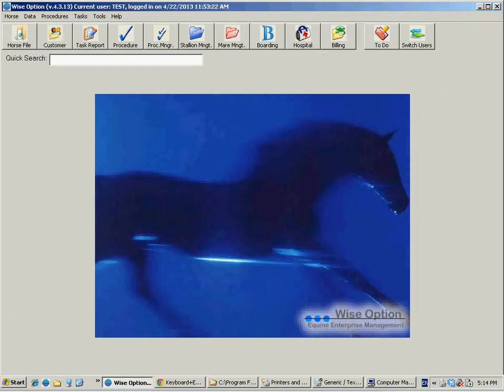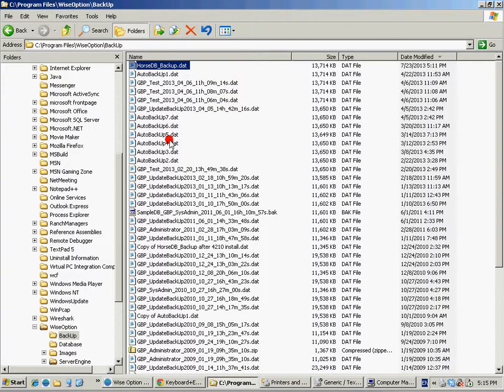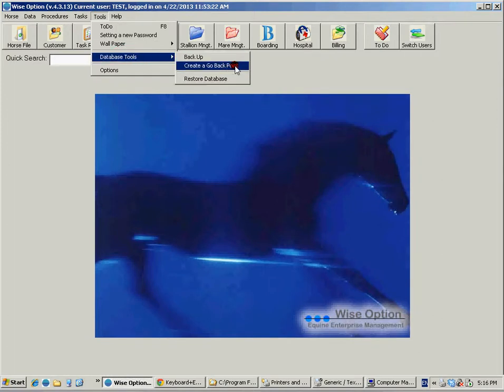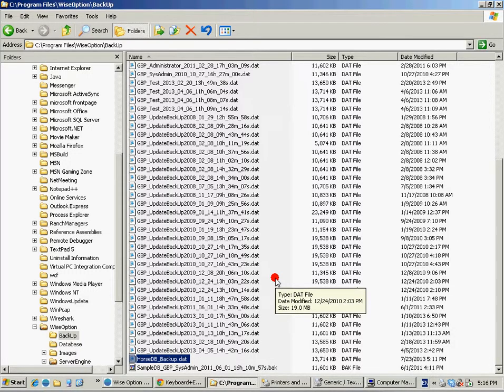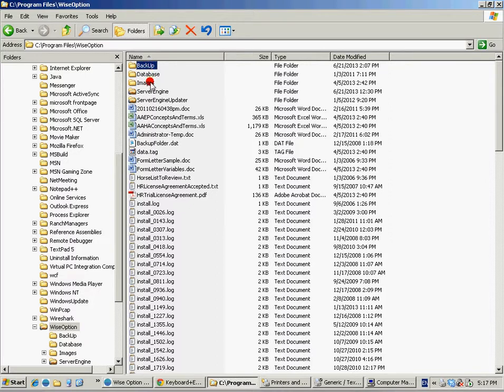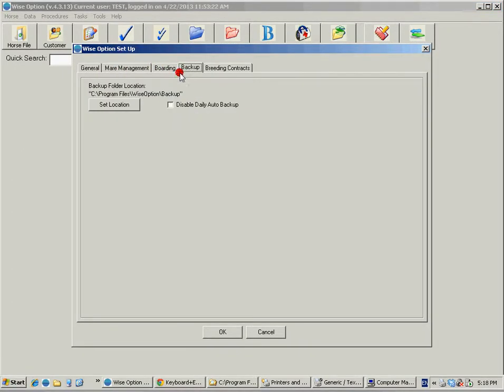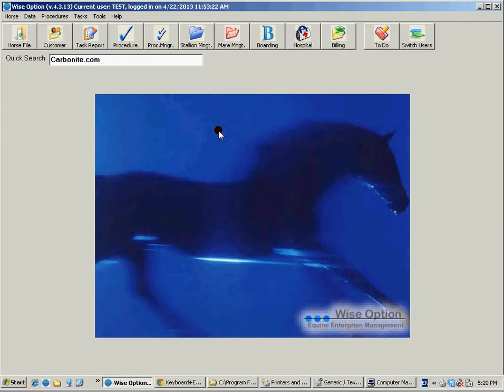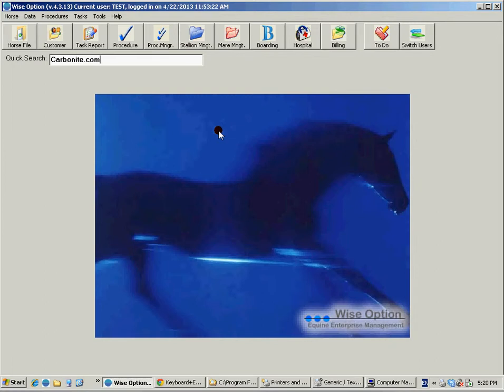eLearning - Set Up: Backup Overview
In this video, we provide an overview of Wise Option’s backup system to ensure the safety and reliability of your data. Learn how to create Go Back Points, use auto backups, and manage your files efficiently. We demonstrate how Wise Option saves important files such as horse backups and images on your main computer or server and how you can back them up to external media or the cloud.

Key points covered:

👉 Go Back Points and how they create unique backup files
👉  Using auto backups to keep the last 7 days of data
👉 Backing up images and important files
👉 How to use Carbonite for cloud-based backup solutions

This is part of Wise Option's Equine Management Software, designed to offer a secure cloud solution and ensure data privacy.